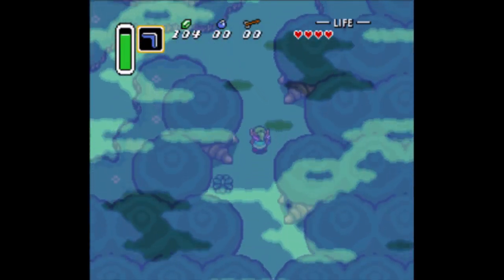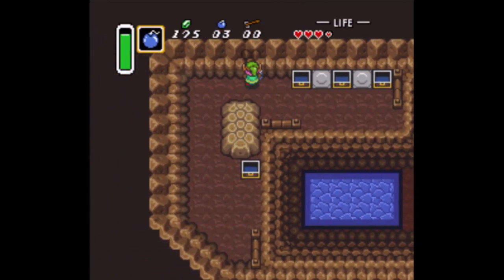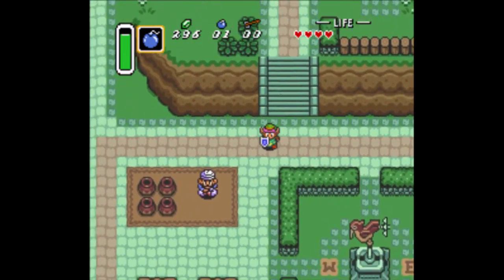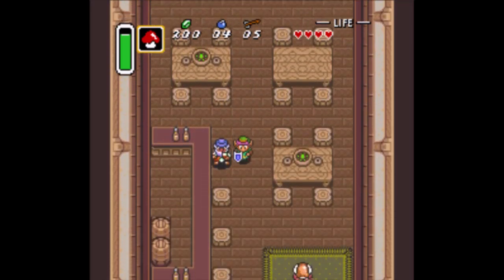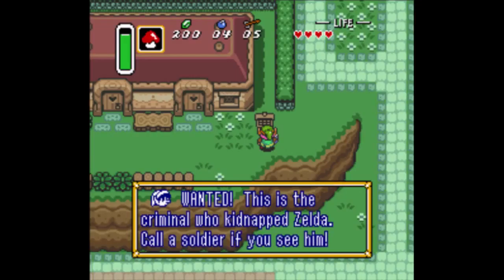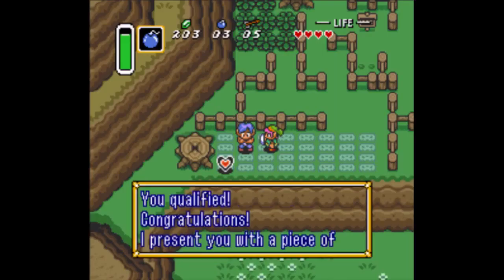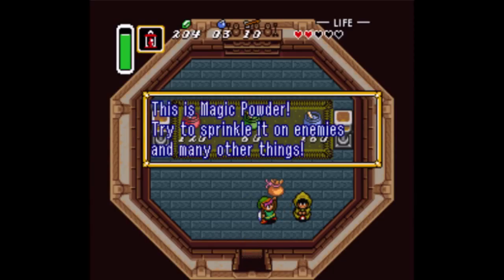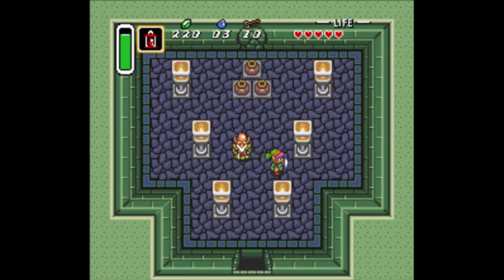Let's Play The Legend of Zelda: A Link to the Past! - Ep.2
Episode 2: Bring it AROOOOOOUUUUND TOOOOWWWWNNN

Where we go around town. After fetching some optional power-ups, we find ourselves in Kakariko village, where there is not only minor plot, but a lot of minor pick-ups.